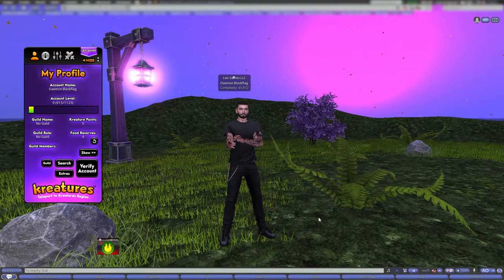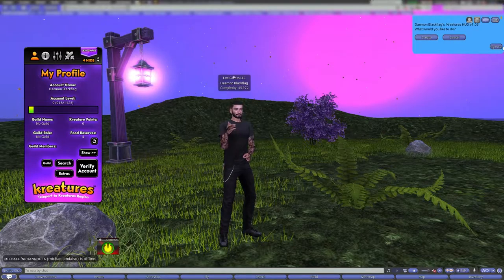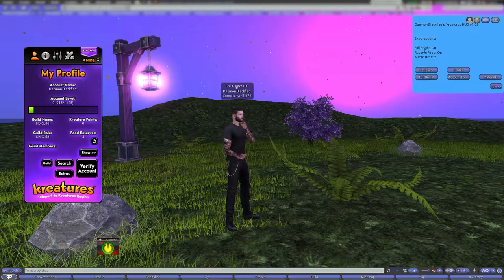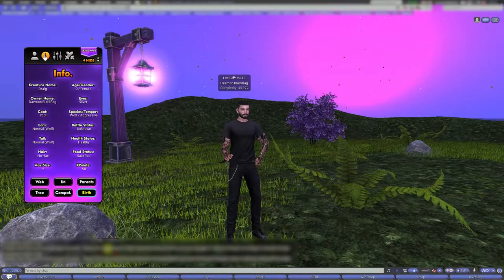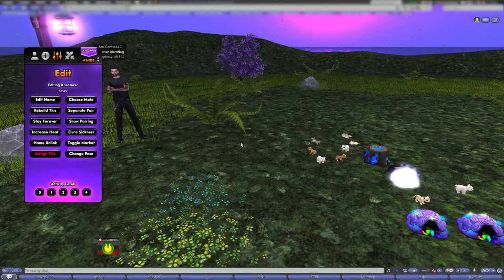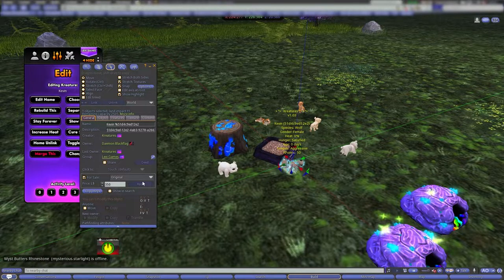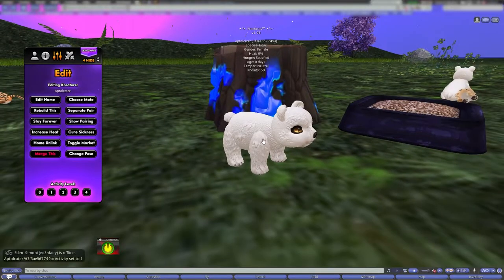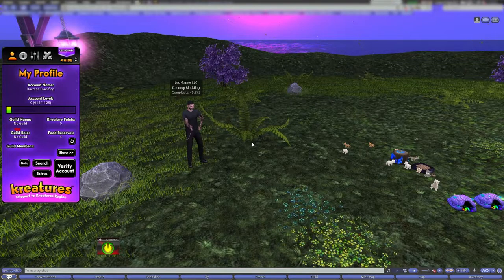Kreatures Tutorial - Kreatures HUD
Daemon guides users how to get started using the Kreatures HUD.